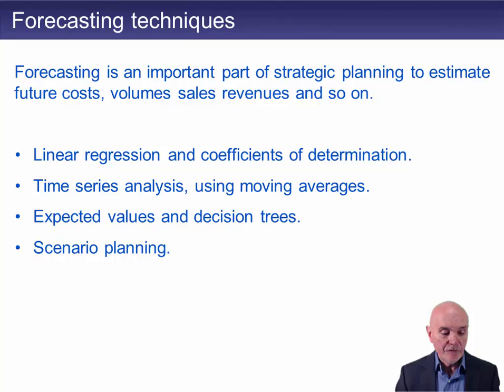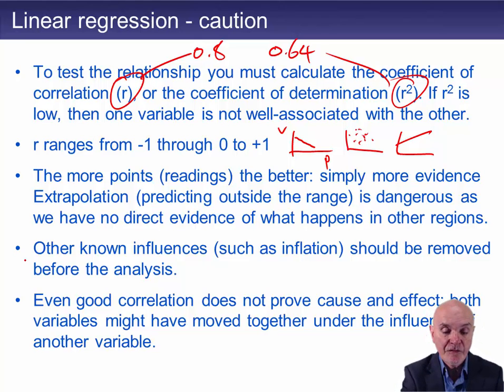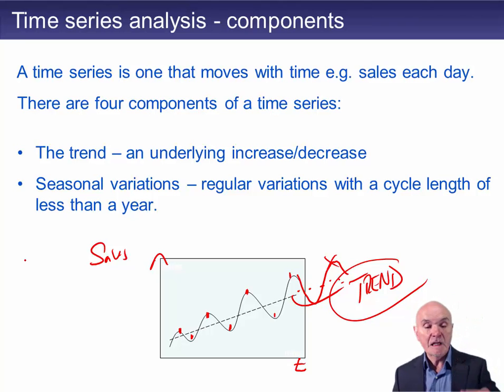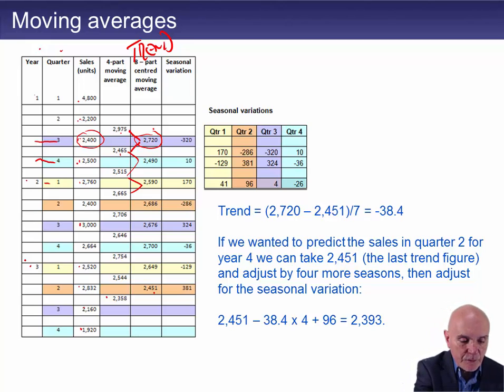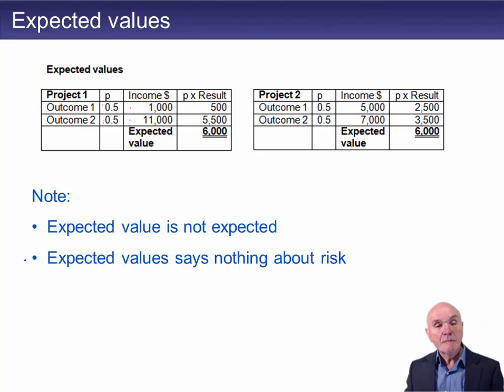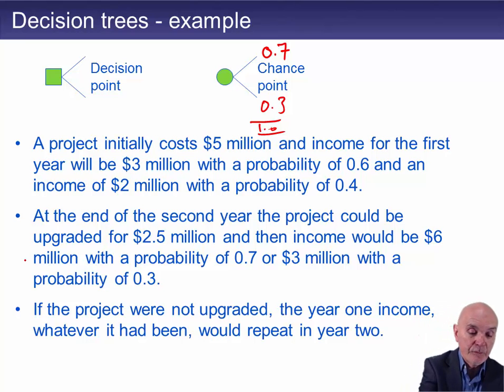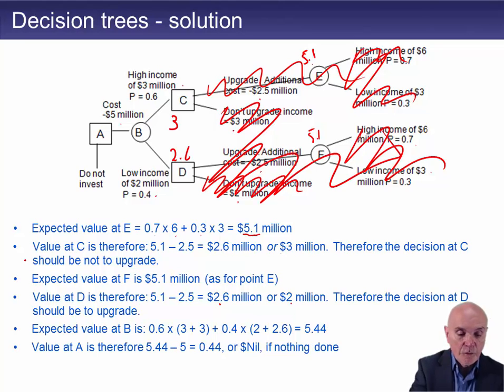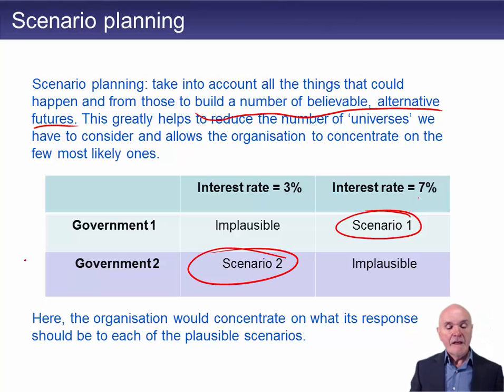ACCA P3 Chapter 27 Forecasting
Free lectures for the ACCA P3 Business Analysis Exams